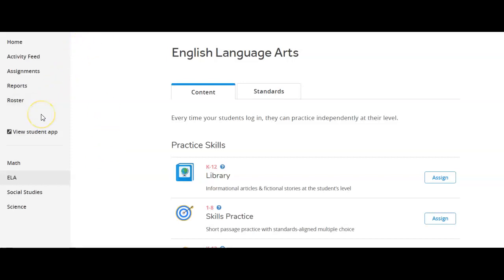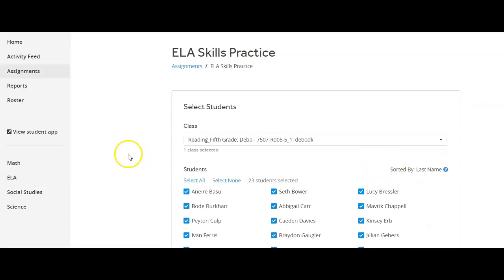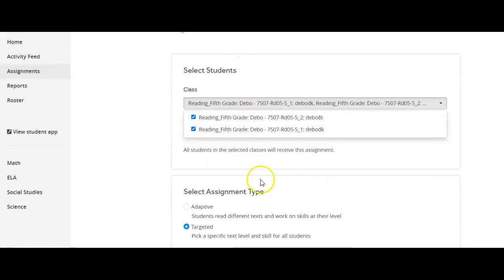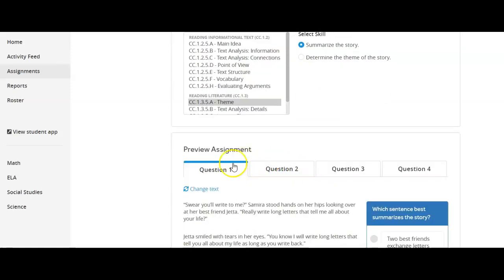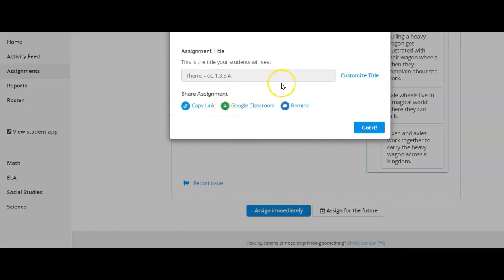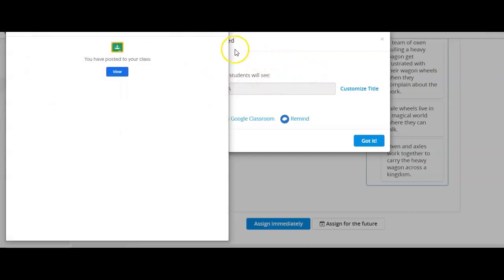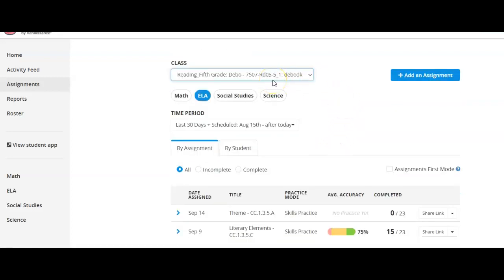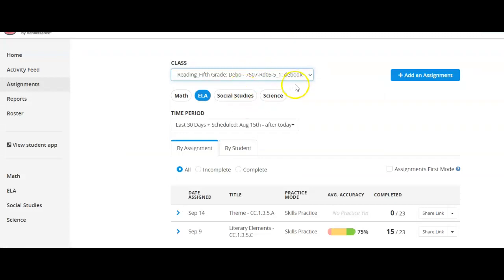Assign Targeted ELA